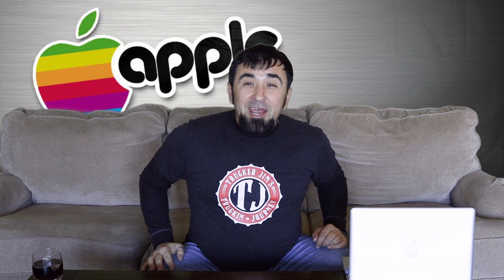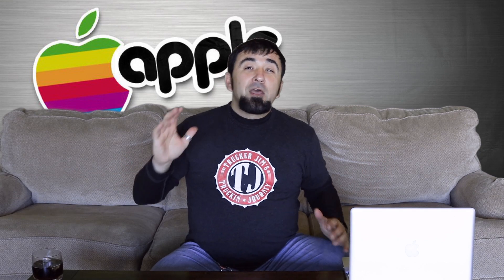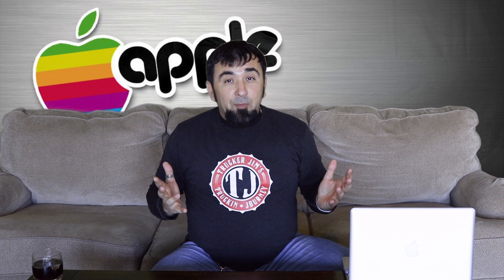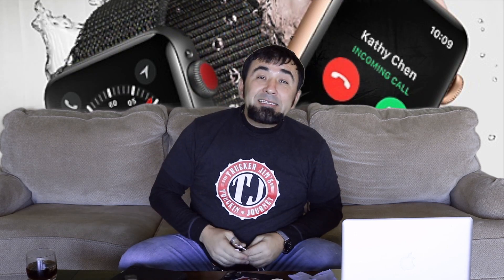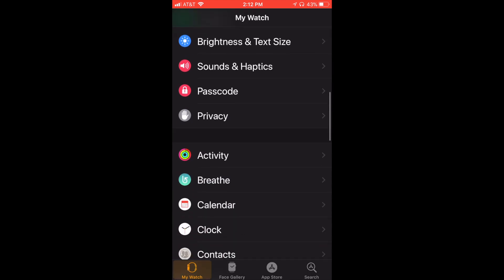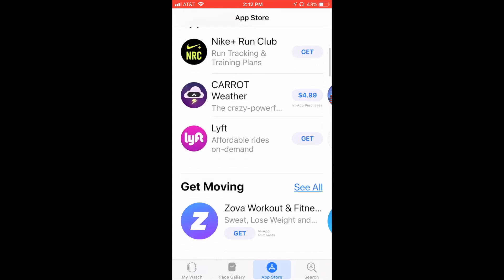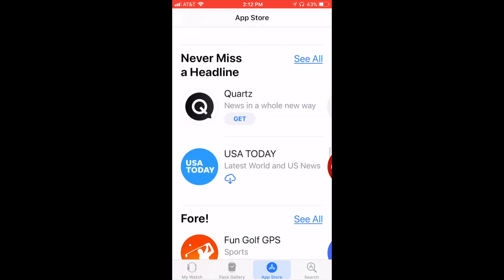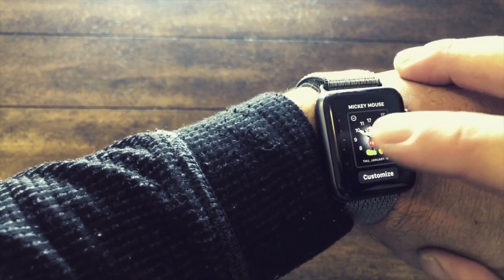Apple Watch Review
Apple watch review by Trucker Jim after having it for 3 weeks.